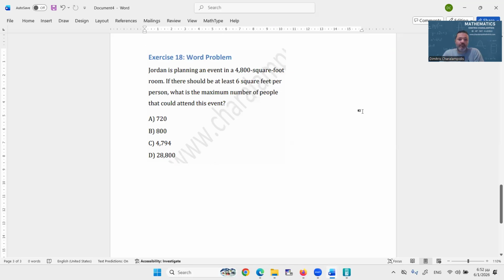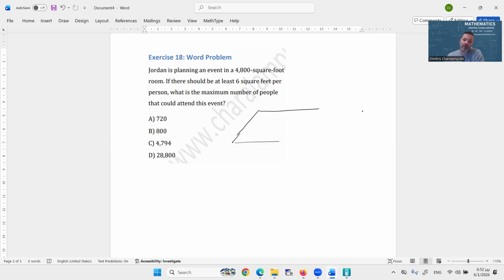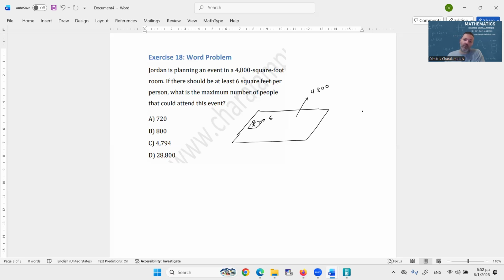s6e18 Word problem SAT Math solution